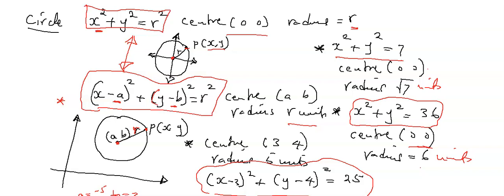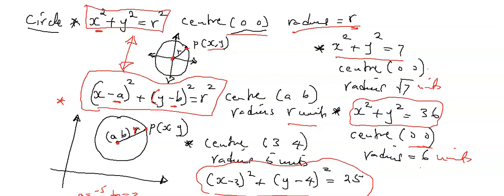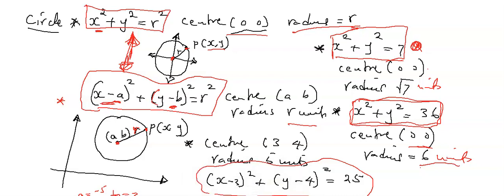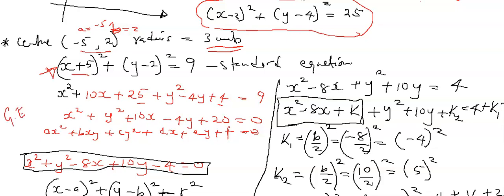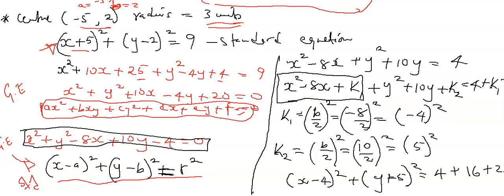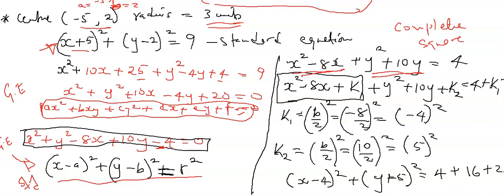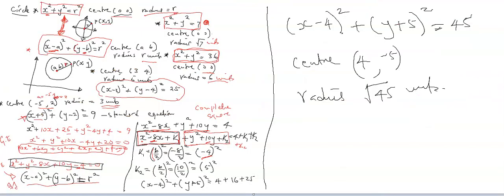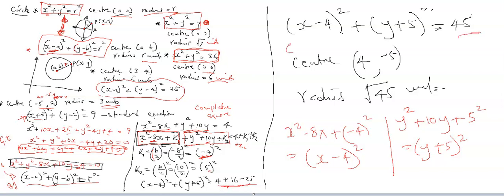Equation of circles_2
Equations of circles center the origin (0, 0) and center (a, b) not the origin.